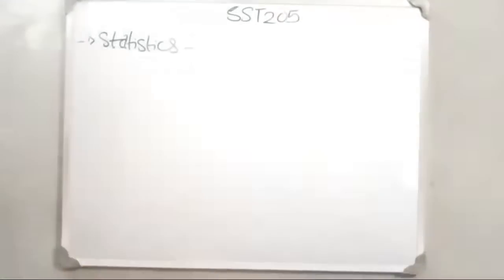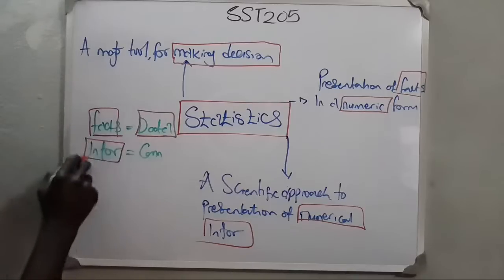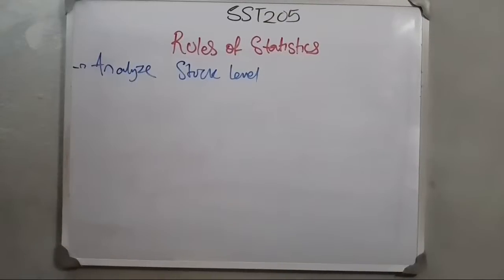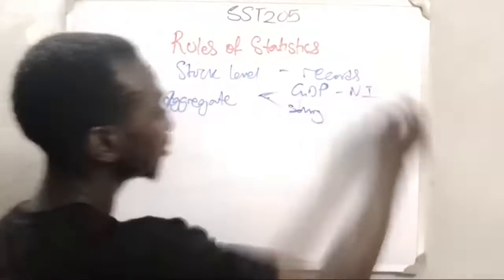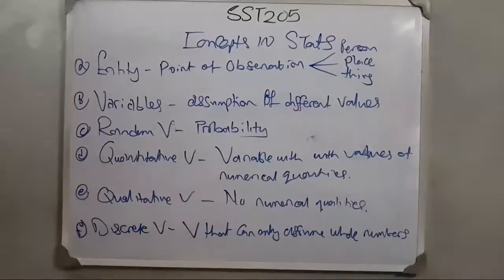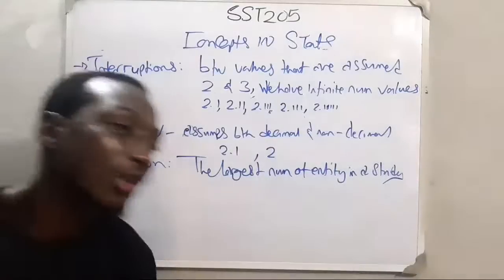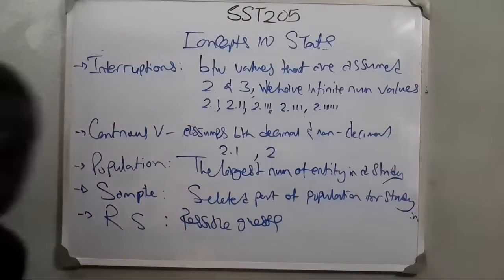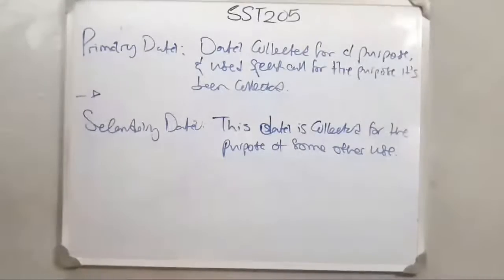Statistics and Decision-Making Process | STT205 | VOL1